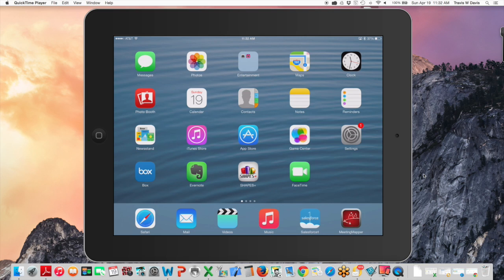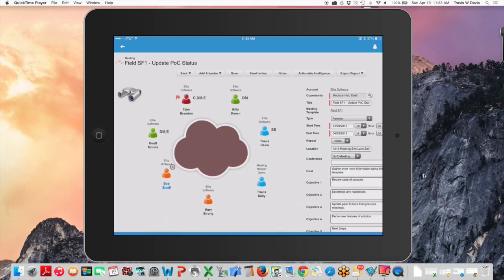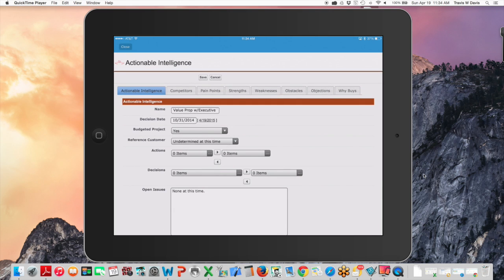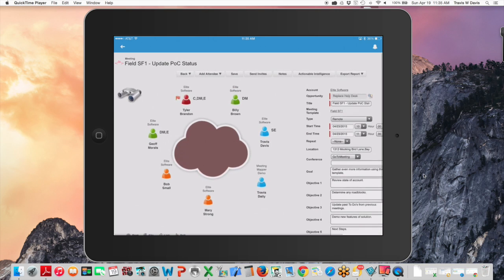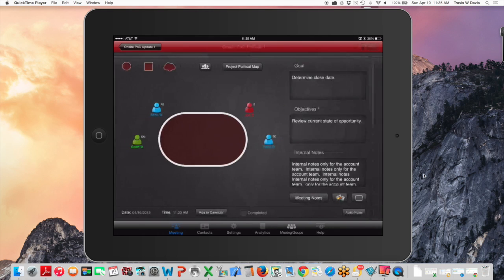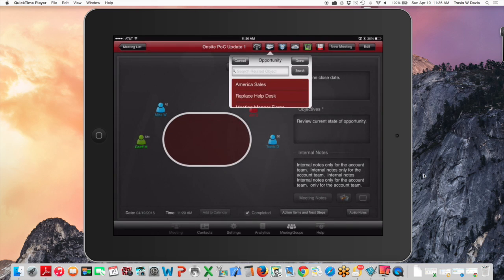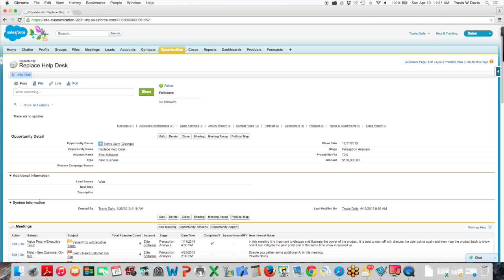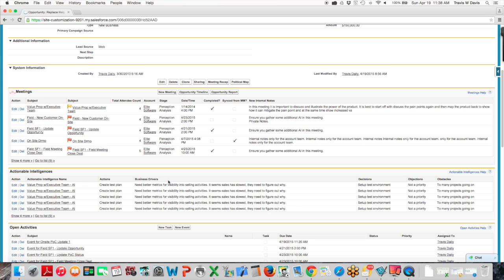Go Mobile with Meeting Mapper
Update Salesforce from any place at any time with Meeting Mapper. Using Salesforce1 or Meeting Mapper Mobile. Salesforce will be updated with 'Customer Intelligence' from every meeting in seconds. There's more to meetings than just taking notes.